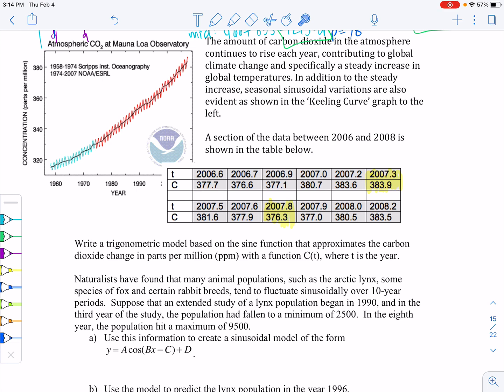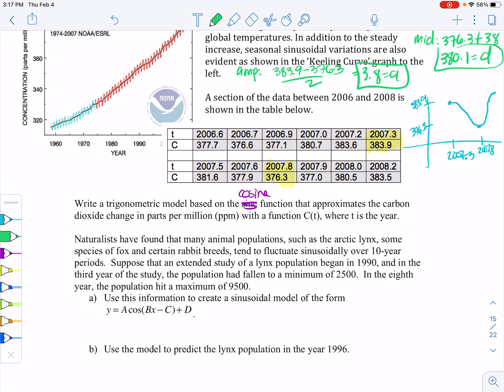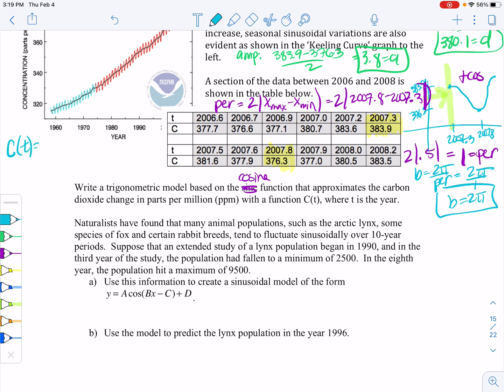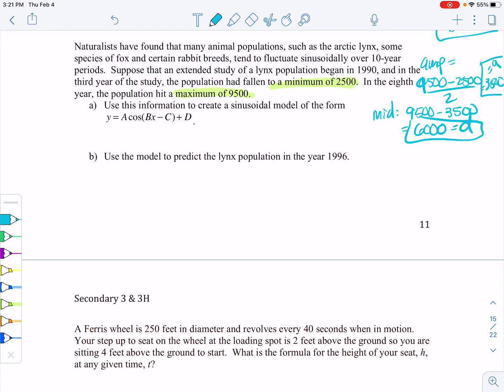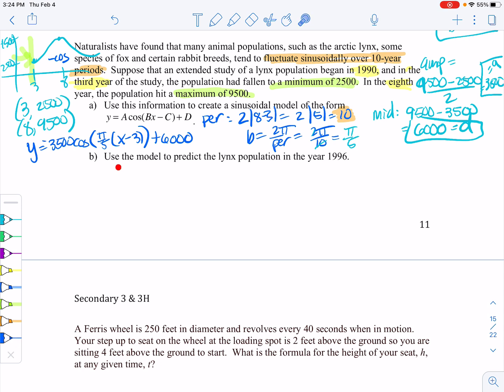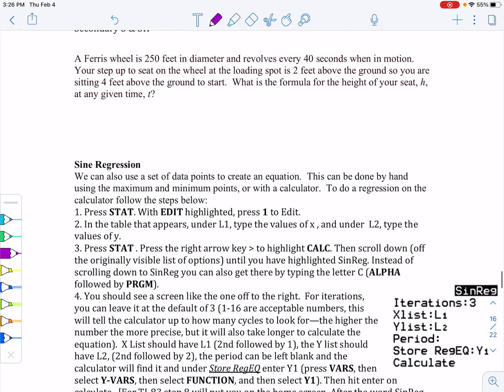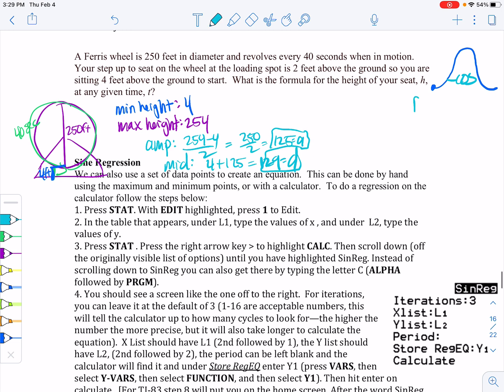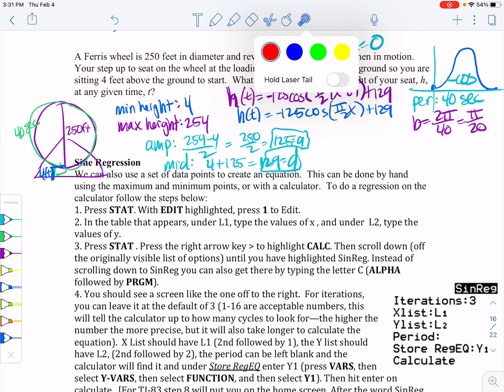Creating sinusoidal equations from tables and descriptions